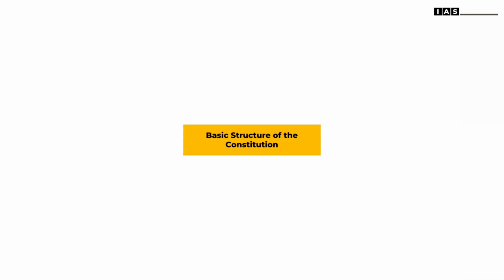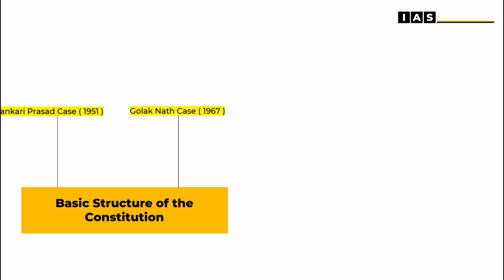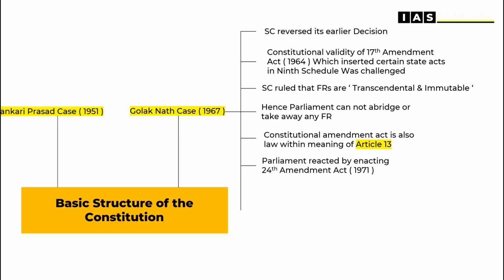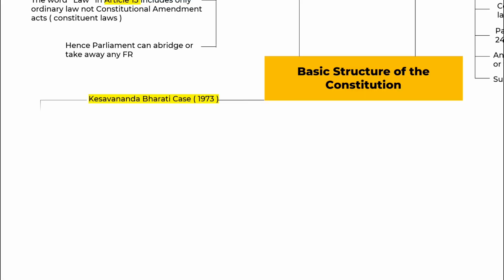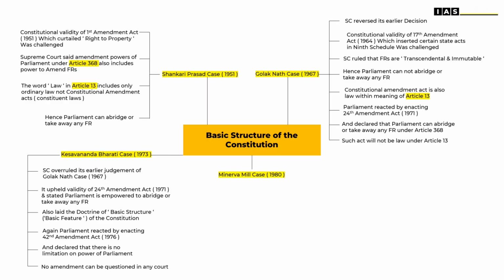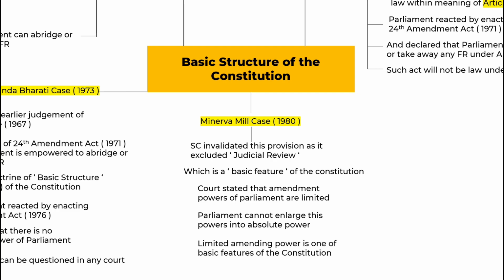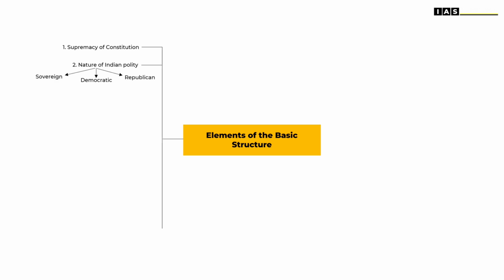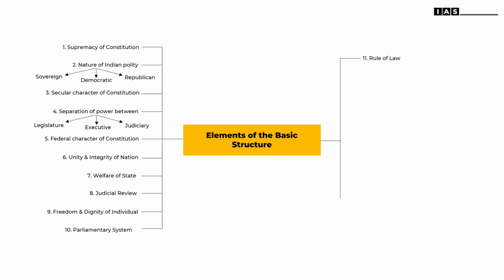Basic Structure of Indian Constitution Mind map UPSC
In this video Learn the Basic Structure or Basic Features of the Indian Constitution through the mind map method. Article 368 & Article 13 of the Indian Constitution deals with the Basic Structure of the Constitution.